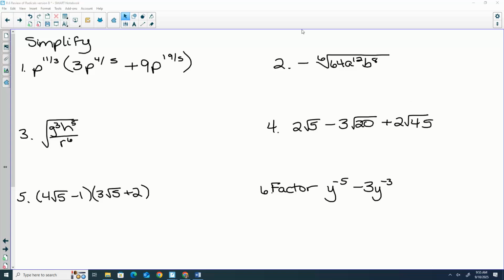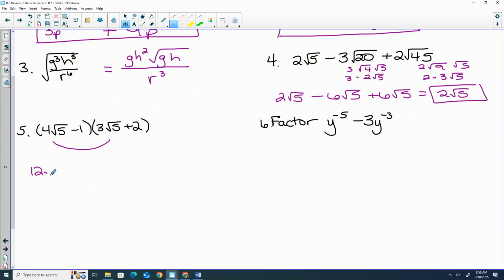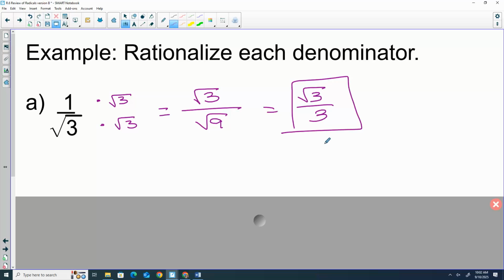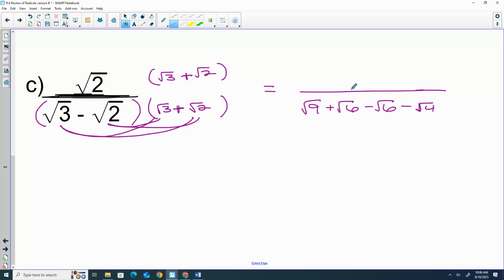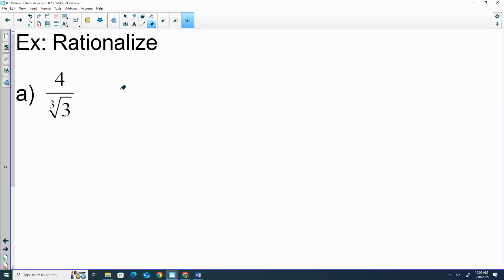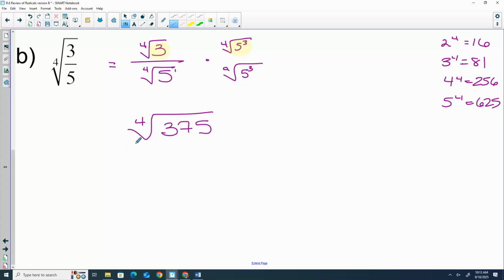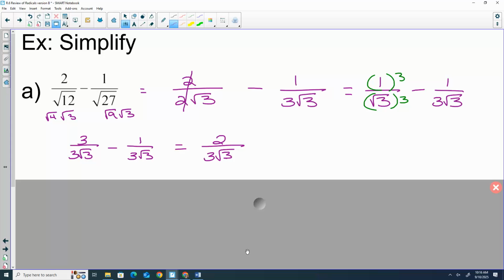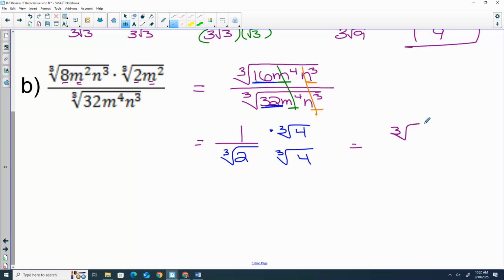Section R 6 Sept 10